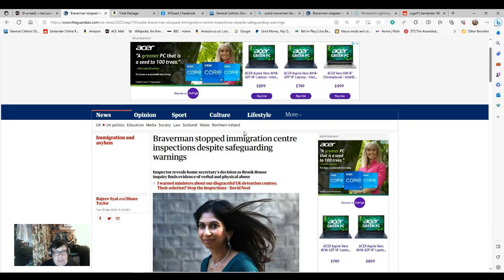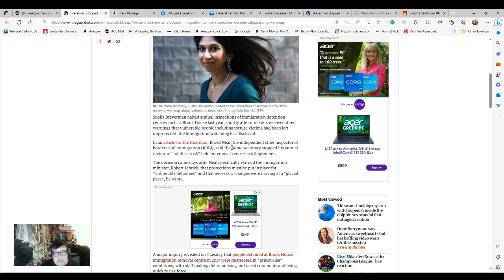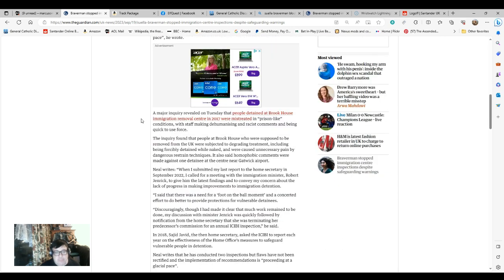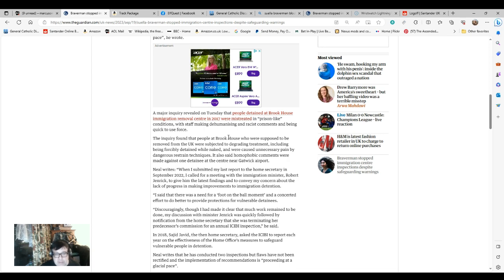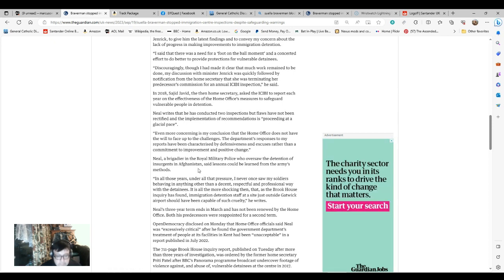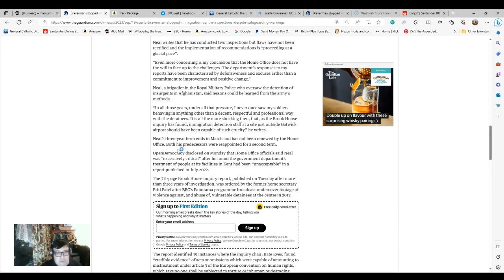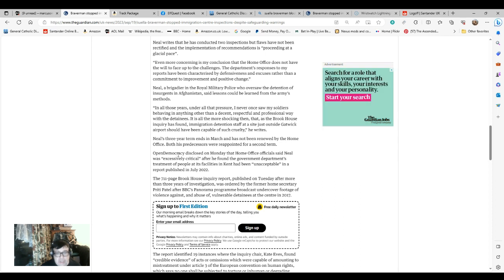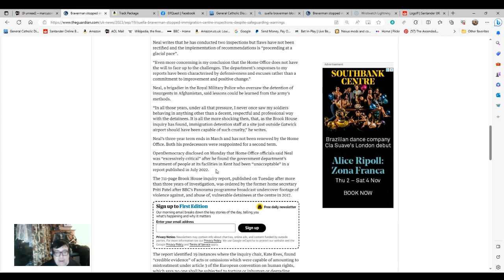Suella Braverman Ignored Warnings About Brook House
As a follow-up to my brief video about Brook House earlier Suella Braverman seems to have ignored warnings of this being a potential issue that were presented to her some time ago. We have a govt that is all over the proverbial shop on these issues and which seems to find dehumanizing migrants a profitable political tactic. Meanwhile, any attempts at actually addressing issues beyond 'talking tough' rhetoric seem limited.